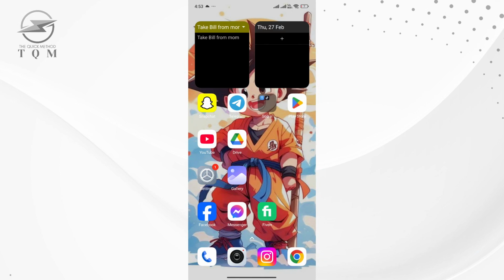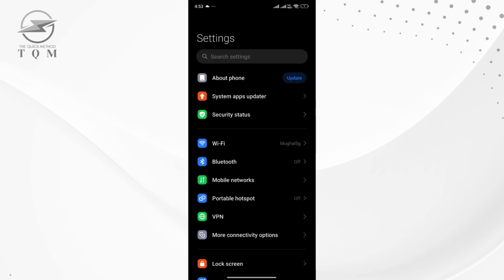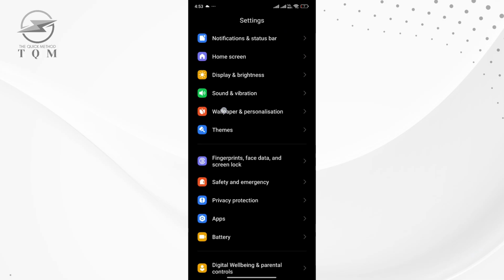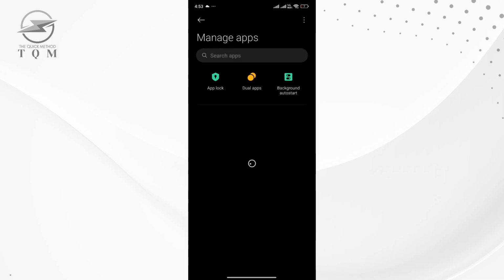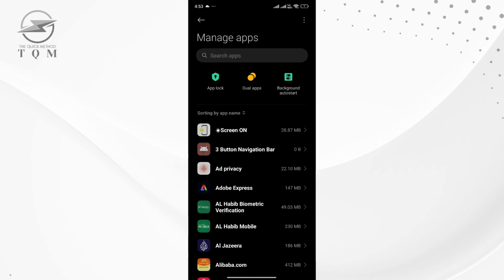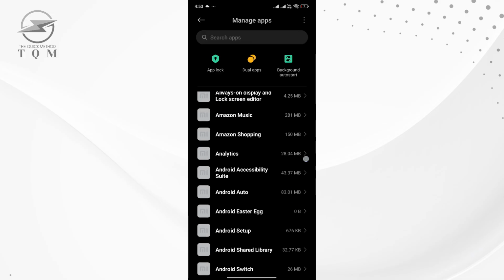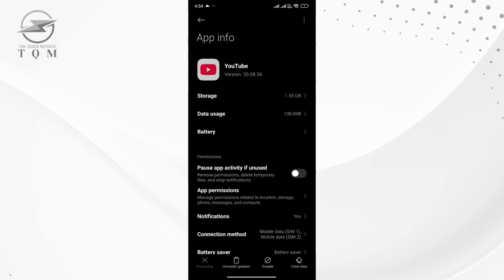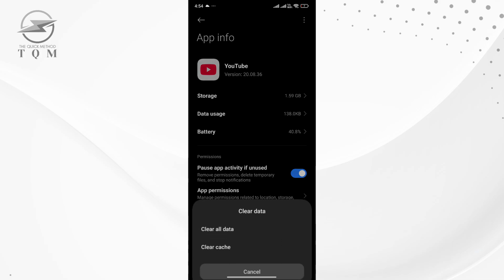How To Fix YouTube Lag On Android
🚀 How to Fix YouTube Lag on Android | Smooth Streaming Guide

Is YouTube lagging, buffering, or freezing on your Android phone? Don’t worry! In this video, we’ll show you simple and effective solutions to fix YouTube lag and enjoy smooth playback.

What You’ll Learn in This Video:
✔️ How to clear cache & data to improve performance
✔️ How to update YouTube & Android system for better stability
✔️ How to adjust video quality to reduce buffering
✔️ How to fix slow internet issues affecting playback
✔️ How to disable background apps that slow down YouTube

By following these steps, you’ll be able to watch YouTube without lag and enjoy a seamless experience!